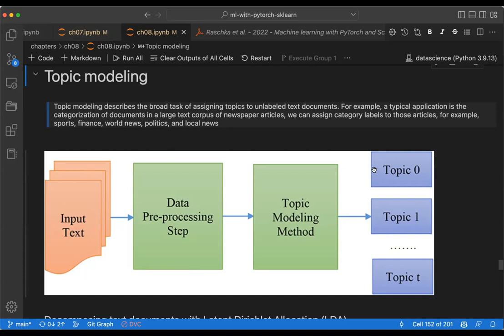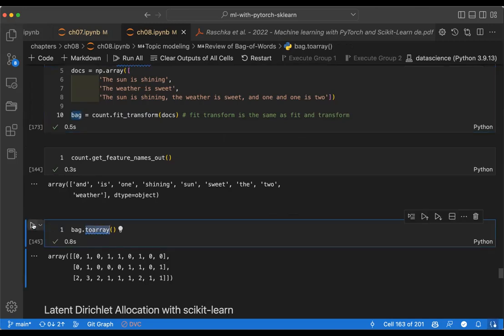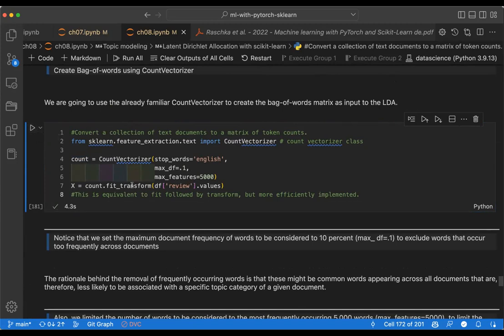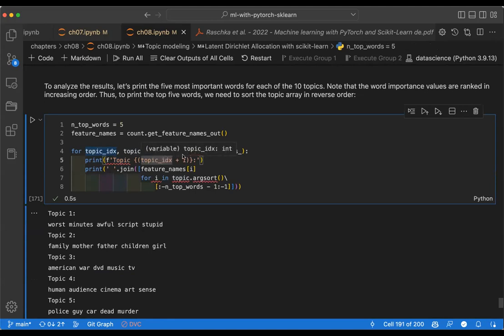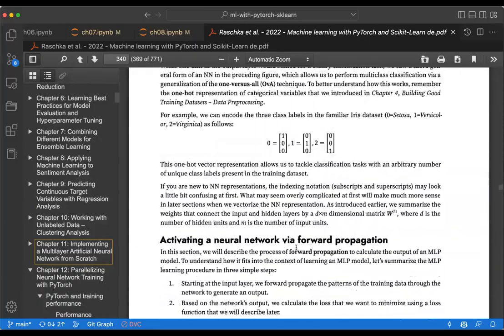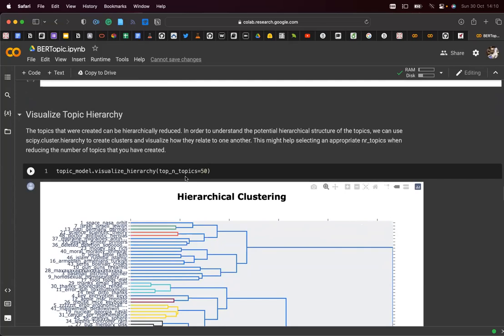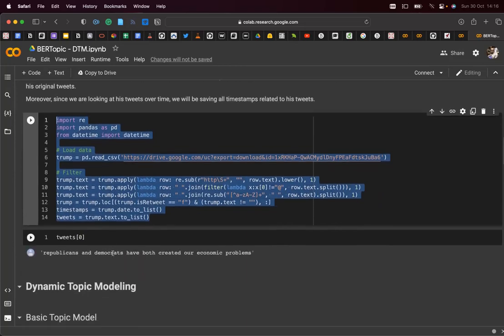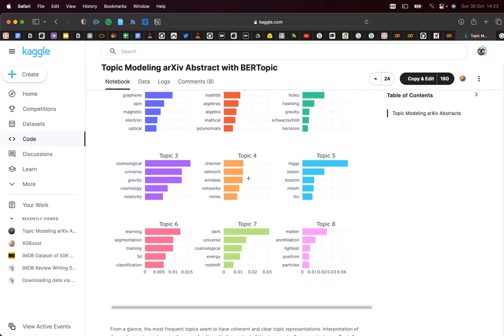Chapter 08 (part 3): Topic Modelling using Sklearn and Bertopic (Bert-based topic modelling)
- This is the chapter eight discussion for the book machine learning with Pytorch and Sklearn.